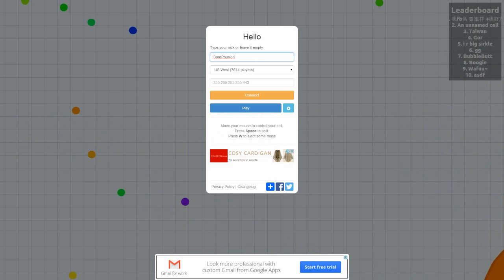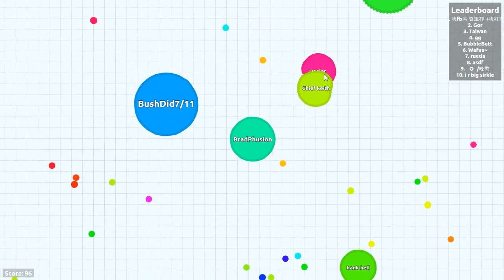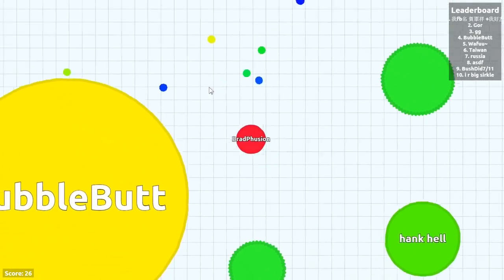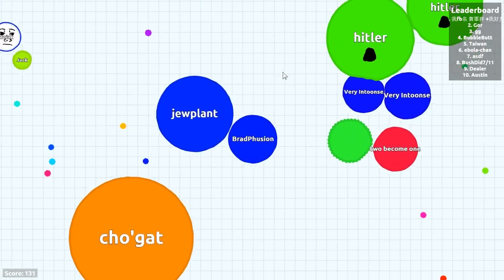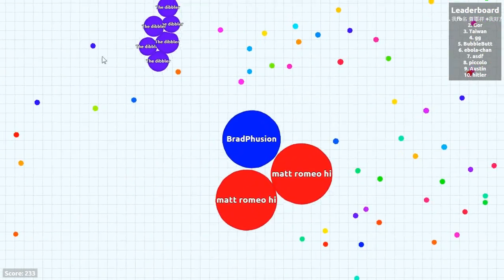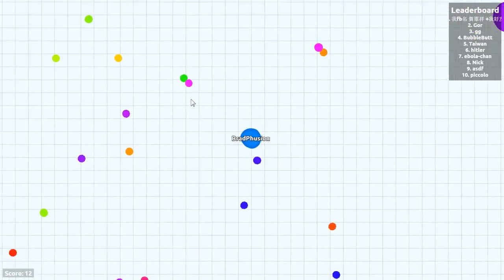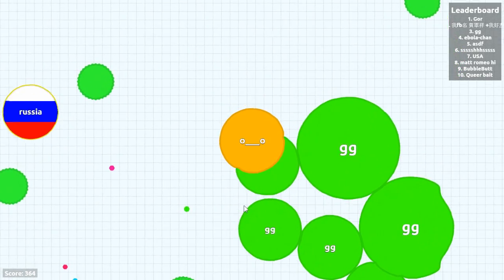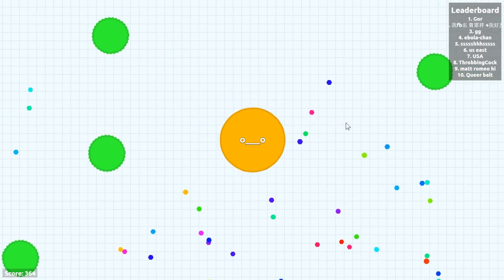Agar.io: The most addictive game!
┌ Video Information ┐
Today, I present to you guys a game I've found rather addictive. Agar.io is a game about being the biggest cell possible in a multiplayer environment. Imagine the start of Spore, but online! Enjoy, and stay awesome!